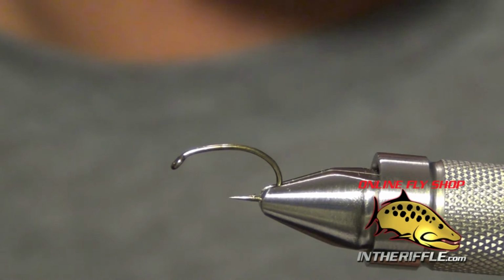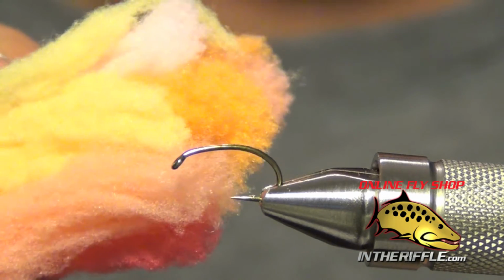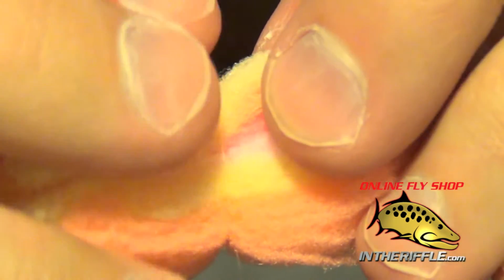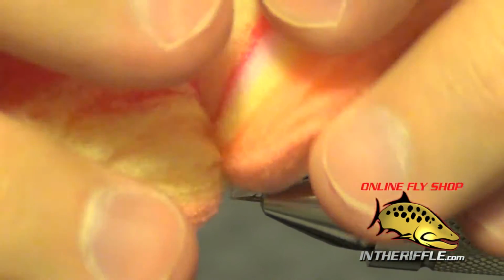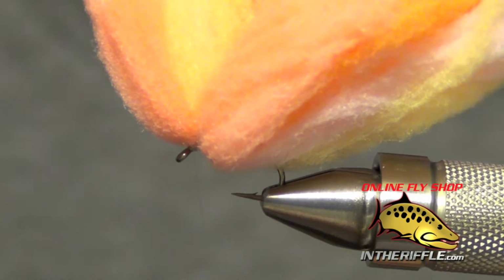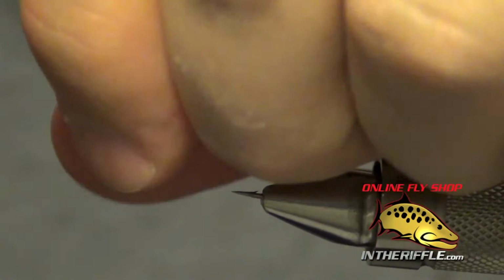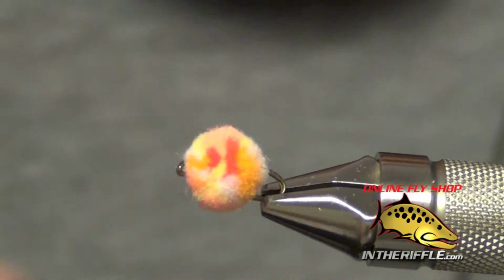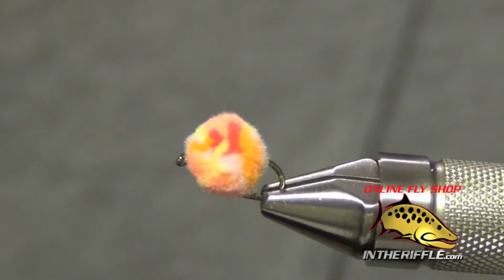Clown Egg Fly Tying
Clown Egg Fly Tying Recipe:
Hook: #14-18 Tiemco 2457
Thread: UTC GSP
Egg Material: Clown Pack McFlyfoam